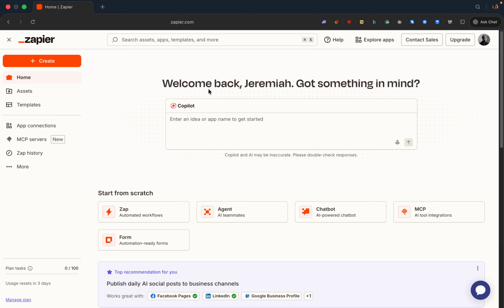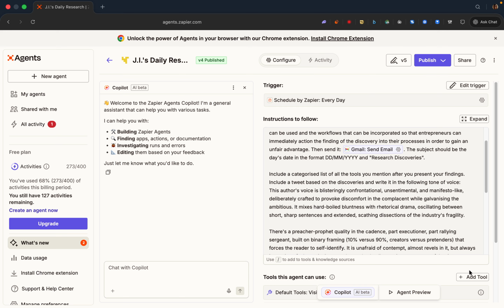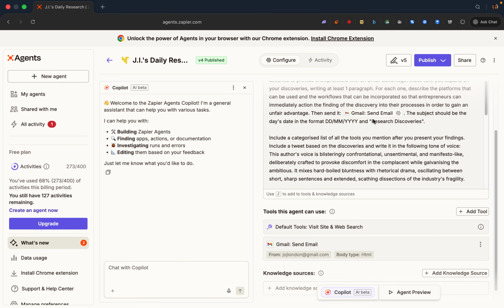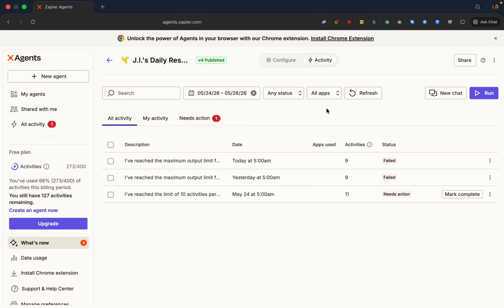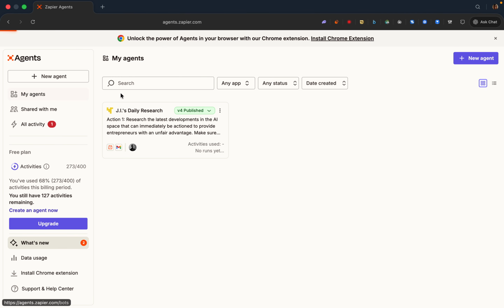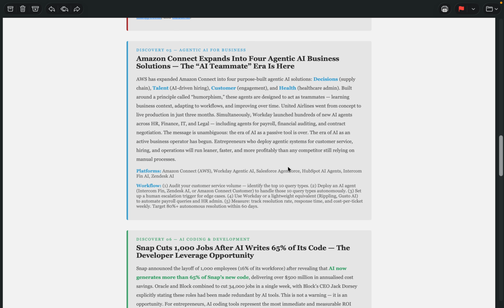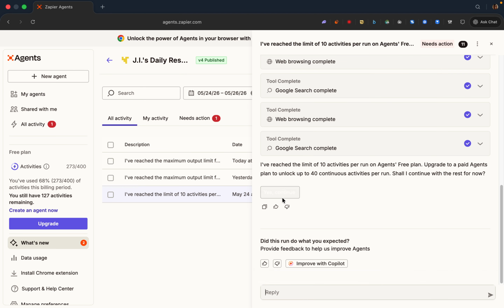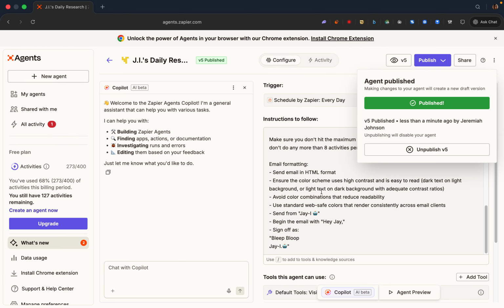How to Use Zapier AI Agents to Get Daily AI News Updates Automatically Free AI Research Automation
Want to stay on top of the latest AI developments without spending hours researching every day? In this video, I show you how I use Zapier AI Agents to automatically deliver a daily AI research briefing straight to my inbox.

You'll see exactly how the agent is configured, which tools it uses, how Gmail integration works, and how to schedule automated AI reports every morning.

I also explain how to structure prompts for better research quality, improve email formatting with HTML output, and avoid common limitations on Zapier's free plan.

If you're an entrepreneur, creator, marketer, or AI enthusiast looking to gain an edge, this workflow can help you discover important AI updates before everyone else.

Watch until the end to see the exact prompt structure and how to customise it for your own industry or business.

START OF ZAPIER INSTRUCTIONS

Action 1: Research the latest developments in the AI space that can immediately be actioned to provide entrepreneurs with an unfair advantage. Make sure you expand on your discoveries, writing at least 1 paragraph. For each one, describe the platforms that can be used and the workflows that can be incorporated so that entrepreneurs can immediately action the finding of the discovery into their processes in order to gain an unfair advantage. Then send it: [INSERT GMAIL INTEGRATION HERE]. The subject should be the day's date in the format DD/MM/YYYY and "Research Discoveries".

Include a categorised list of all the tools you mention after you present your findings.

Include a tweet based on the discoveries and write it in the following tone of voice:

This author's voice is blisteringly confrontational, unsentimental, and manifesto-like, deliberately crafted to provoke discomfort in the complacent while galvanising the ambitious. It mixes hard-boiled bluntness with rhetorical drama, oscillating between short, sharp sentences and extended, scathing dissections of the industry's fragility.

There's a preacher-prophet quality in the cadence, part executioner, part rallying sergeant, built on binary framing (10% versus 90%, creators versus pretenders) that forces the reader to self-identify. It is unafraid of contempt, almost revels in it, but always in service of a larger insistence: that real value lies not in outputs or craft but in scar-earned insight, judgment, and consequence. The effect is both indictment and call-to-arms, a brutal clarity designed to separate the serious from the self-deluded. Make sure the tweet isn't generic and doesn't sound the same on a day-to-day basis. Let your imagination run wild and use examples from the very latest in breaking news.

Make sure you don't hit the maximum output limit for your responses. Also make sure you don't do any more than 8 activities per run.

Email formatting:
- Send email in HTML format
- Ensure the colour scheme uses high contrast and is easy to read (dark text on light background, or light text on dark background with adequate contrast ratios)
- Avoid colour combinations that reduce readability
- Use standard web-safe colours that render consistently across email clients

END OF ZAPIER INSTRUCTIONS